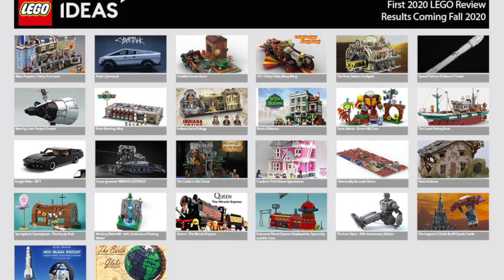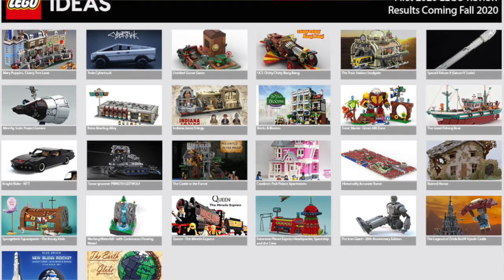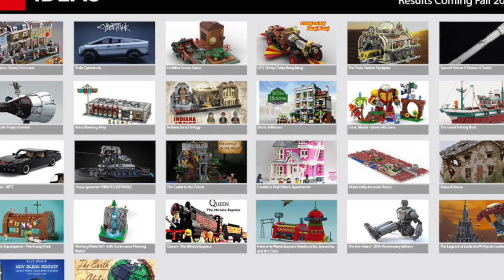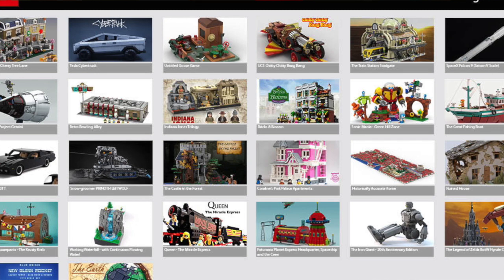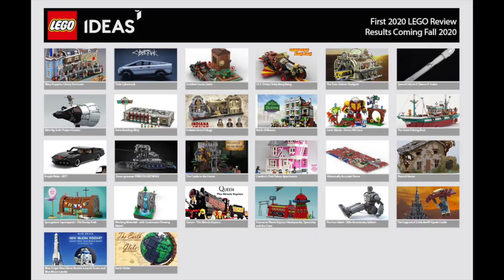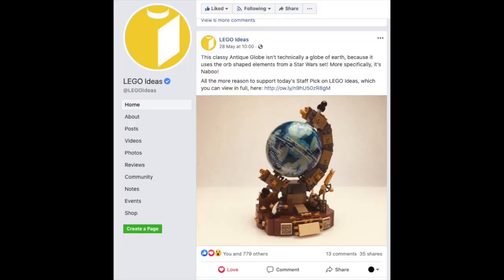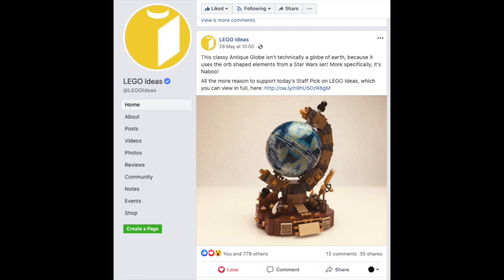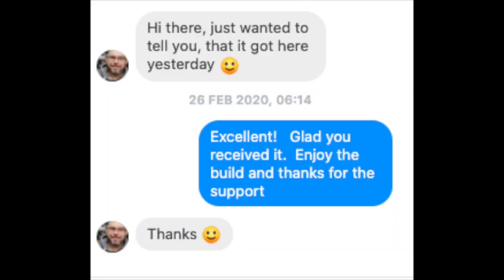Updates & Giveaway | What's Exciting on the Lego Ideas Website | AFOLCyril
Exciting news!!  Here are some updates from the world of Lego Ideas.  Some of the sets I promoted have hit some amazing milestones.  Watch till the end.

"An INCREDIBLE 26 Product Ideas Qualify for the First 2020 LEGO Ideas Review"

Blue Origin New Glen Rocket cleared 10k votes to make it to the review state!

And finally. We are having our second GIVEAWAY! Details in the video.